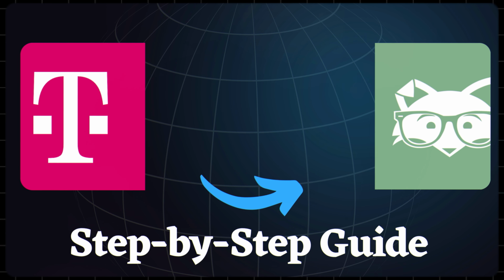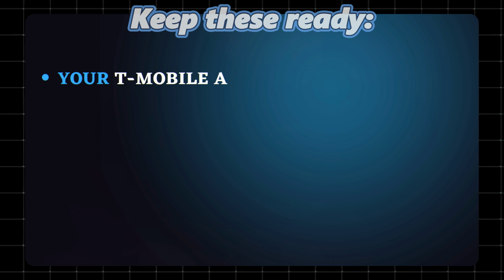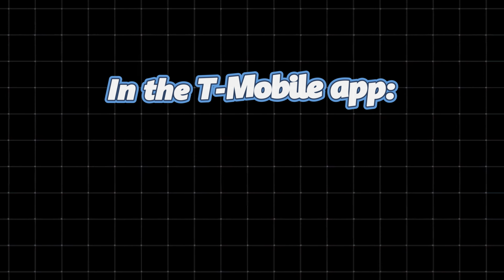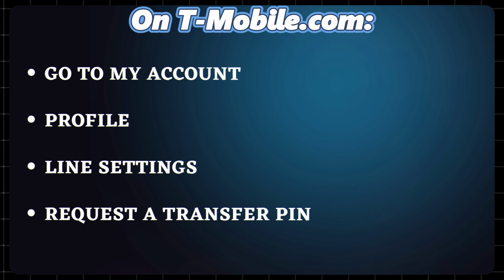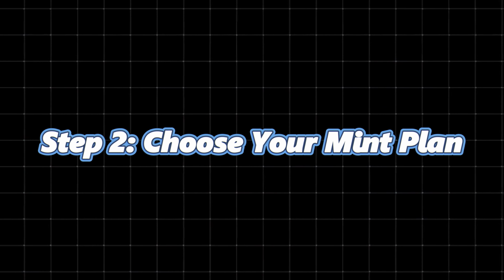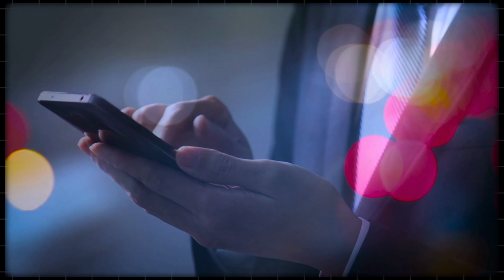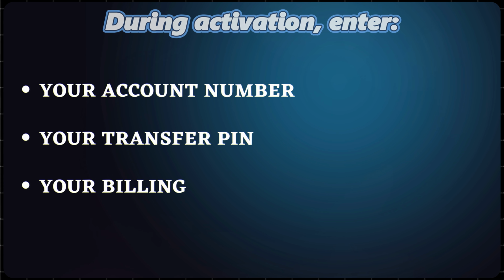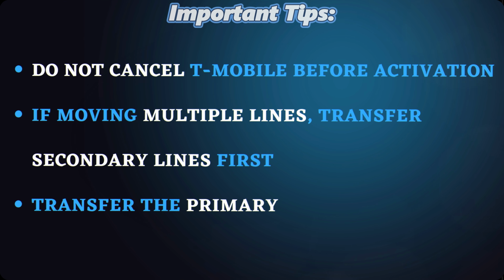How to Switch from T-Mobile to Mint Mobile (Step-by-Step Guide)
In this video, I show you exactly how to switch from T-Mobile to Mint Mobile step by step — including how to transfer your number, avoid common porting issues, and activate the right way.

🔍 In this video, you’ll learn:
✅ What you need before starting the transfer
✅ How to get your T-Mobile account number and Transfer PIN
✅ How to turn off Port Out Protection
✅ Which Mint plan to choose based on your data usage
✅ How to activate Mint SIM or eSIM properly
✅ What NOT to do before your number transfers